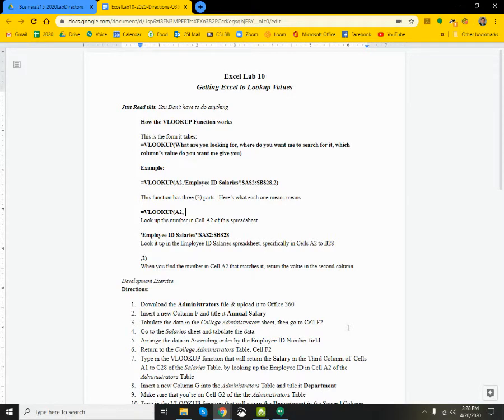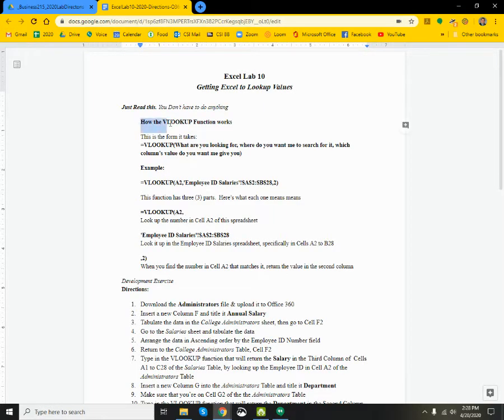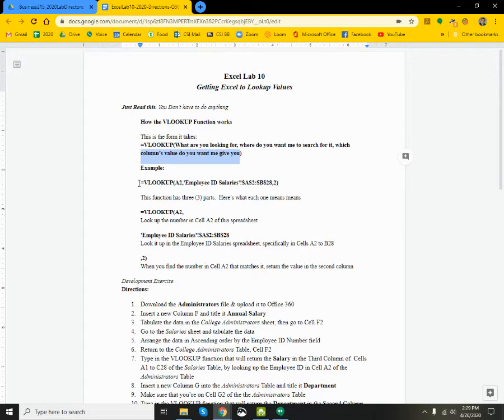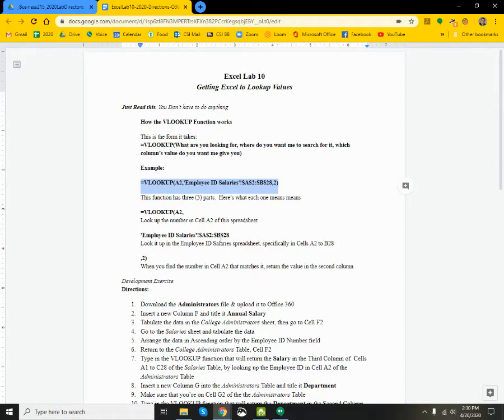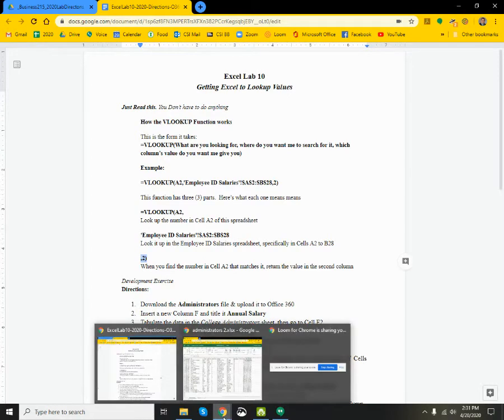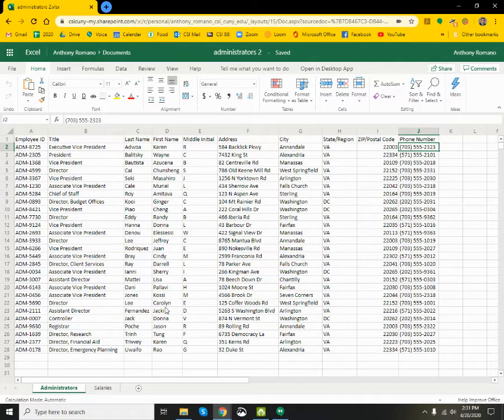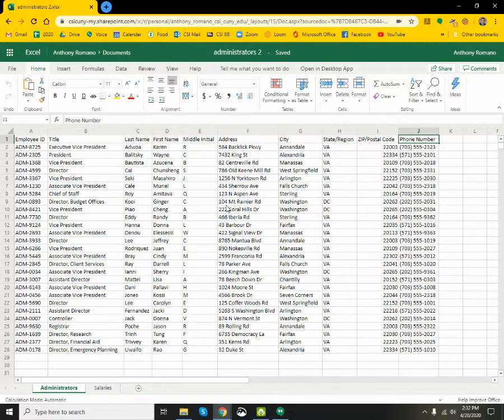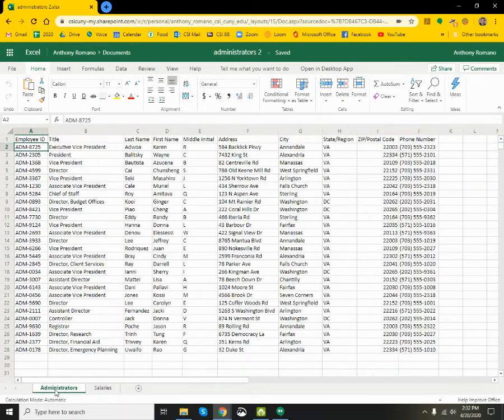Excel Lab 10 The three parts of a VLOOKUP function